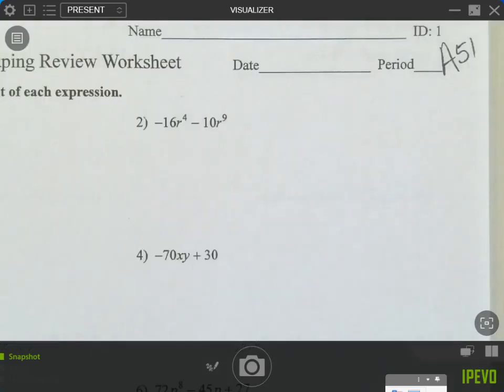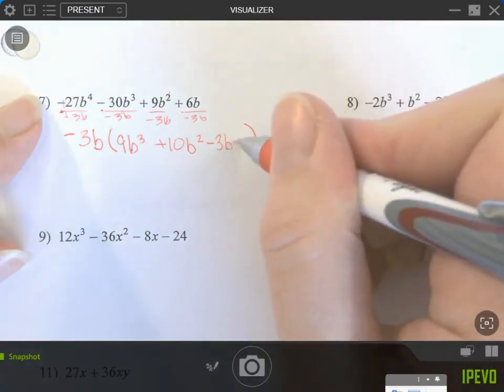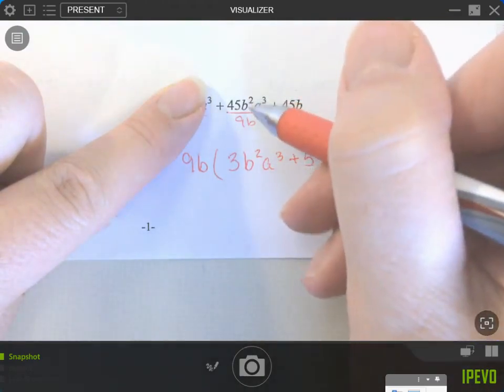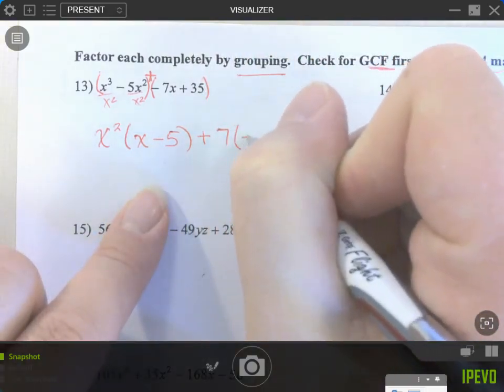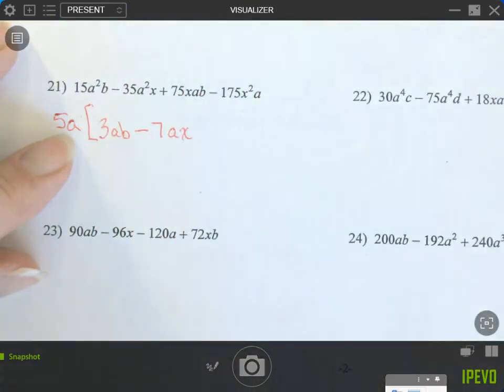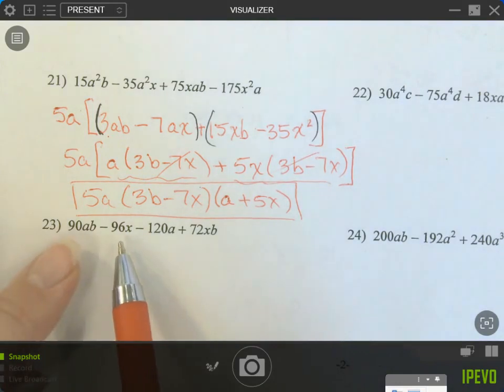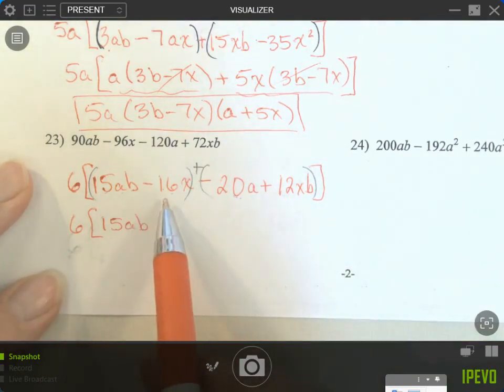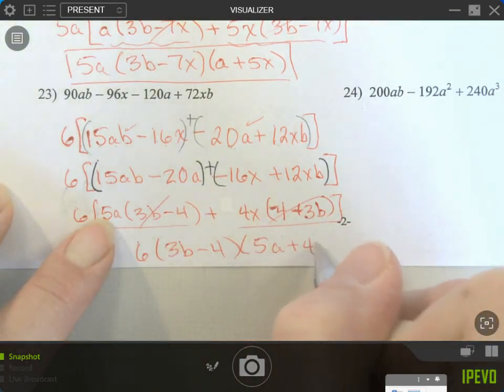A51 Factoring GCF & Grouping Review WS